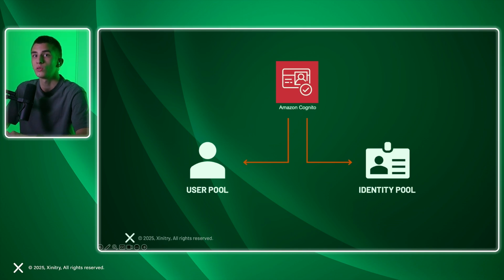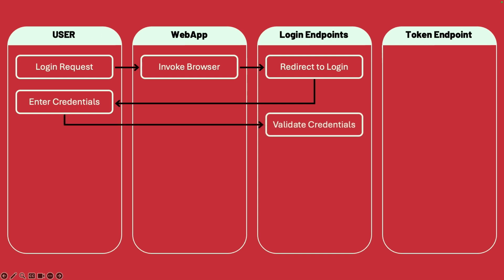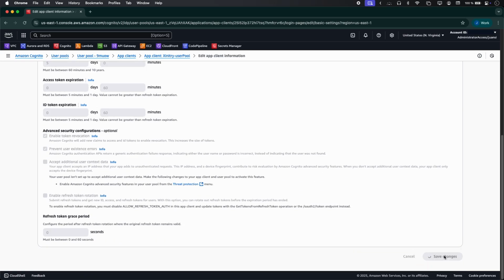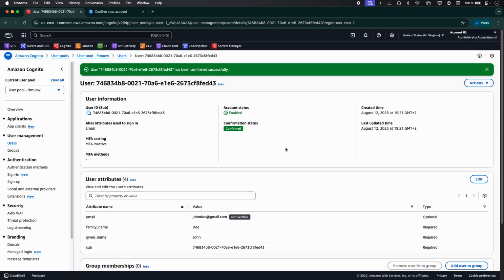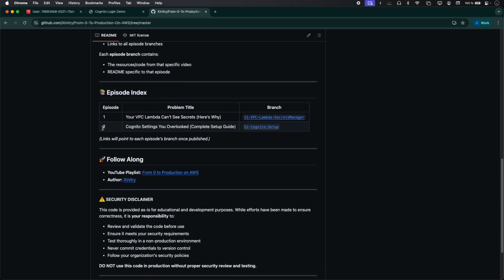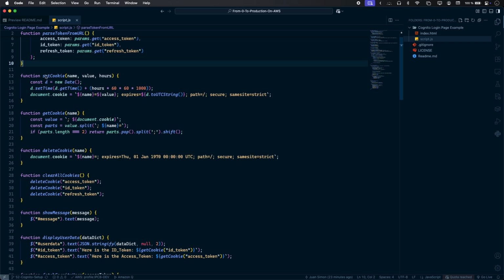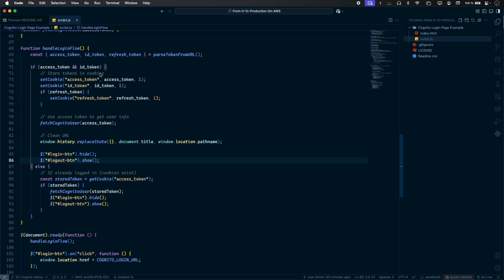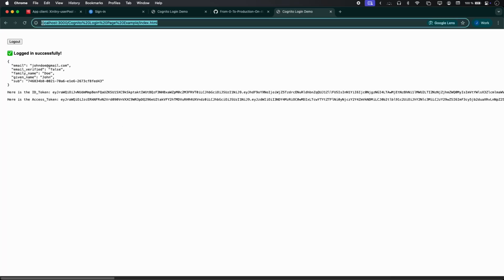Cognito Settings You Overlooked (Complete Setup Guide)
This is part of our "From 0 to Production on AWS" Series, were we dont give you tutorials, we give you real world solutions to real world problems.

⌚ Timestamps
0:00 Intro
0:52 What is Amazon Cognito
1:58 Authentication Flow Explained
3:15 Setup Cognito In The Console
7:14 Build It Yourself!
12:12 Final Line